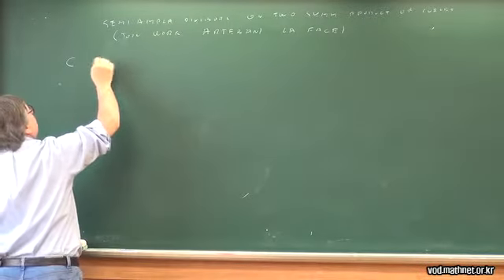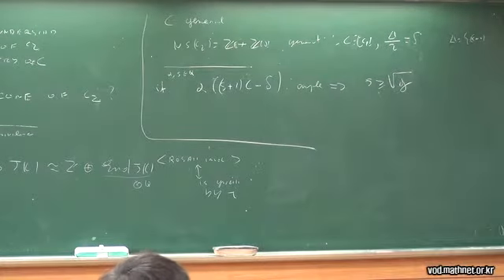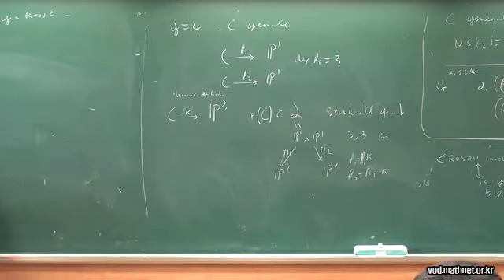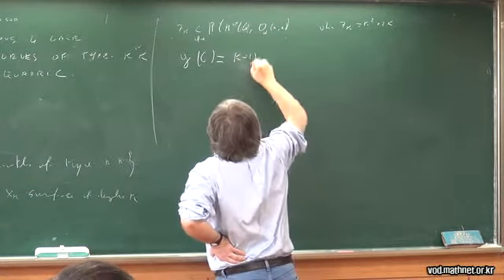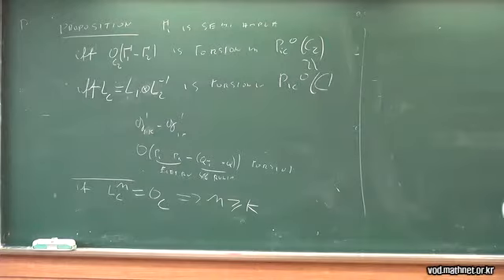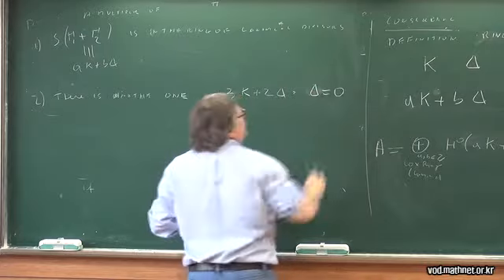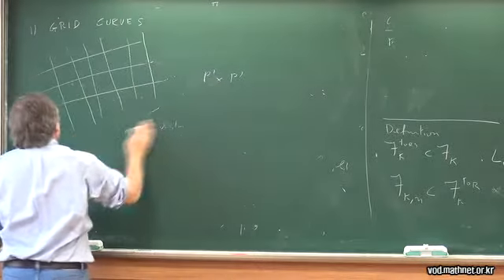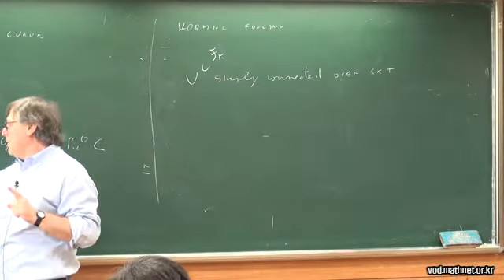On the semiample cone of the two symmetric product of a curve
2015 KAIST CMC Lecture Series
On the semiample cone of the two symmetric product of a curve / Gian Pietro Pirola (University of Pavia) / 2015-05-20